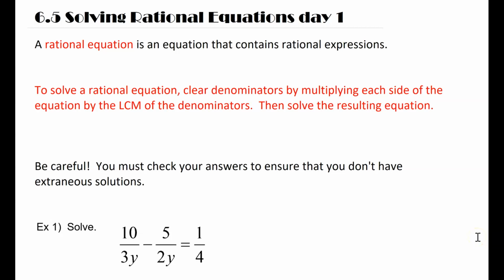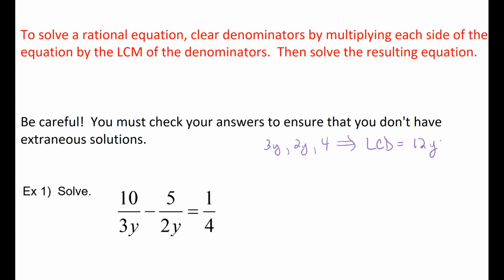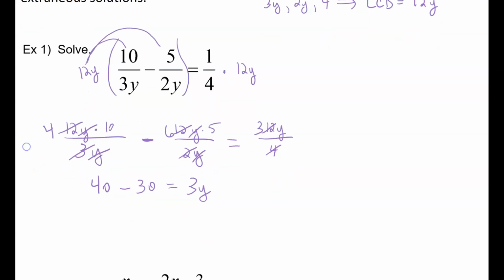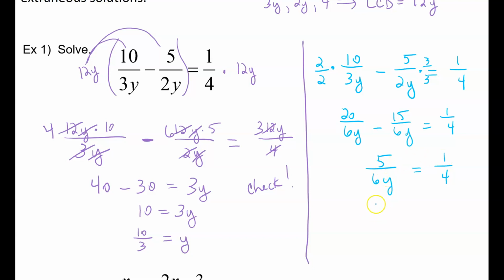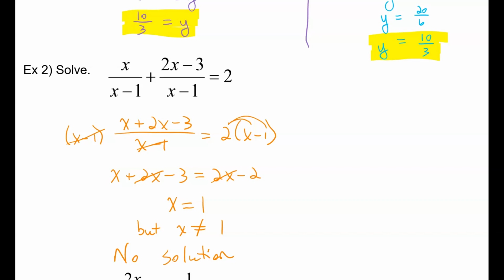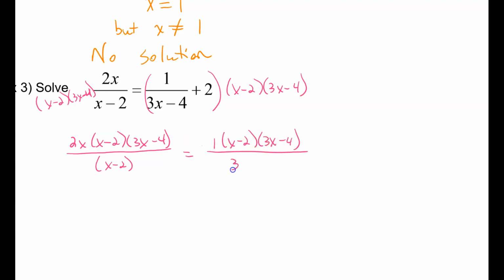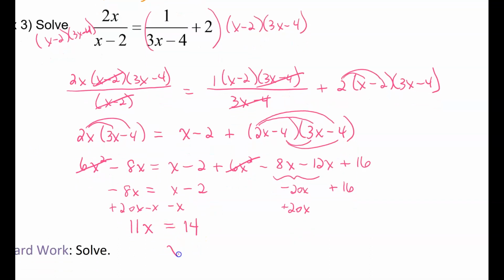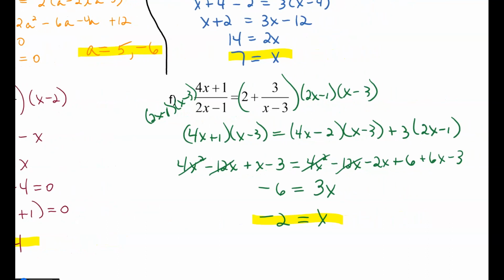Solving Rational Eqns day 1